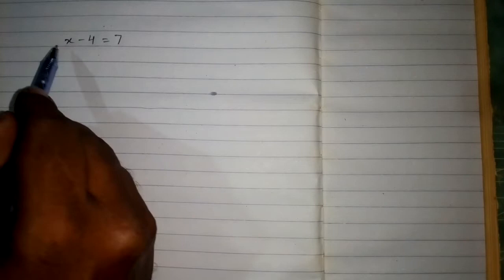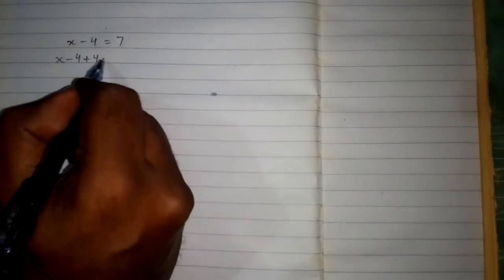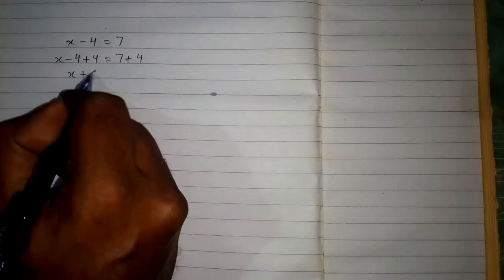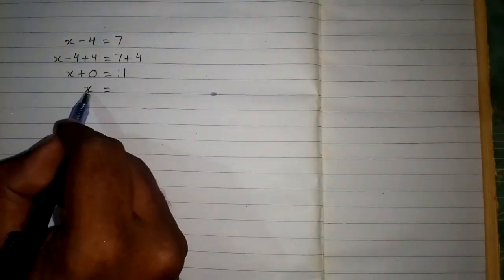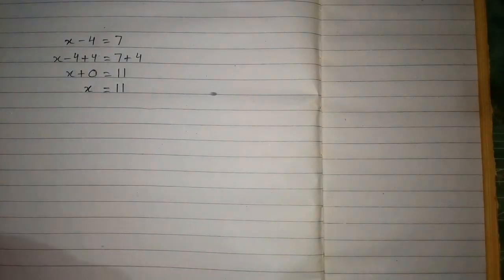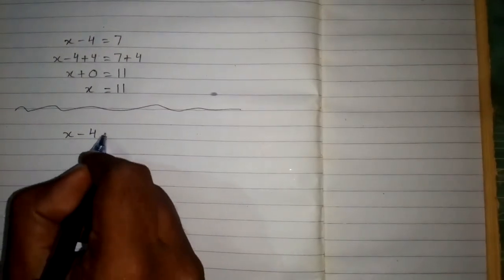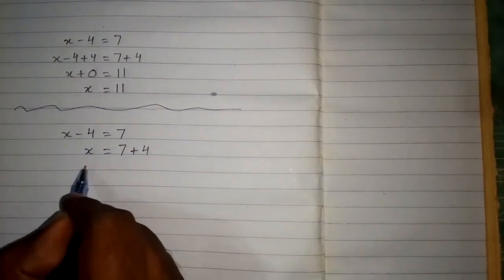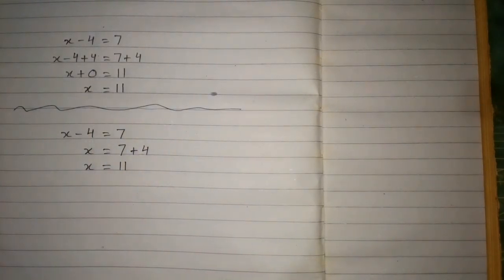Linear Equation || x - 4 = 7